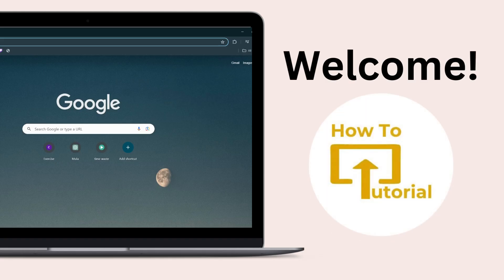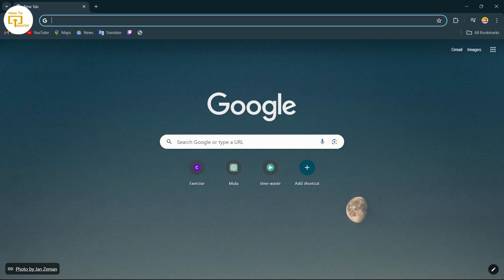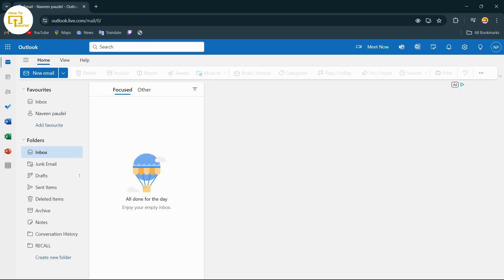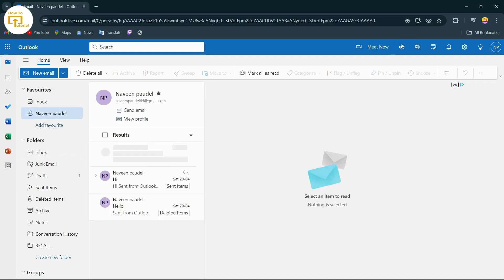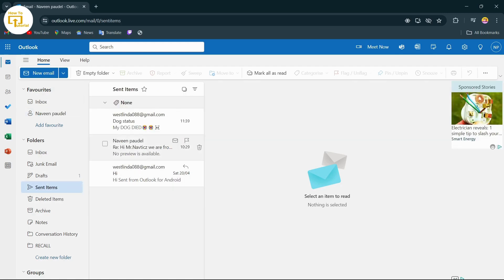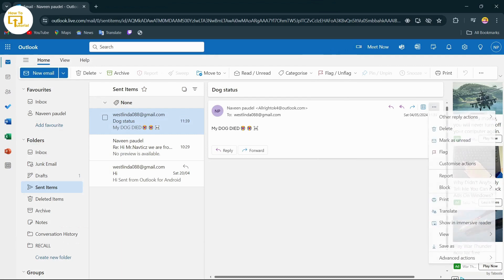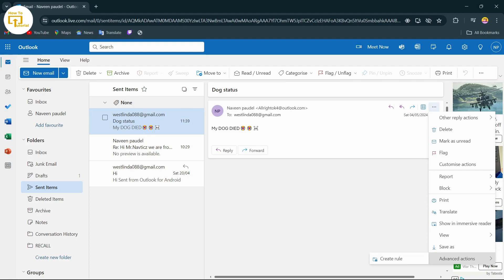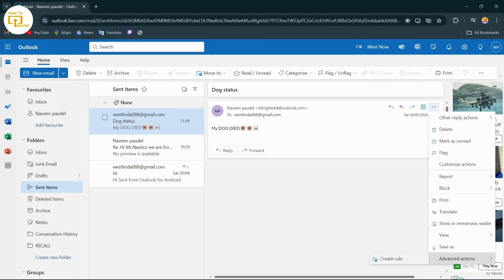How To Recall an Email in Outlook Web 2024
Accidentally sent an email with a typo?   Don't worry, this video teaches you EXACTLY how to RECALL an email in Outlook Web 2024!

Worried it's not possible?  Think again! We'll show you a SECRET method (that most people don't know about) to potentially get your email back before it's too late!

© Login Helps